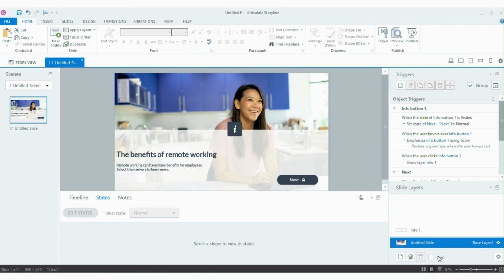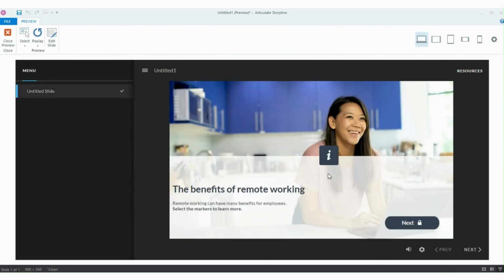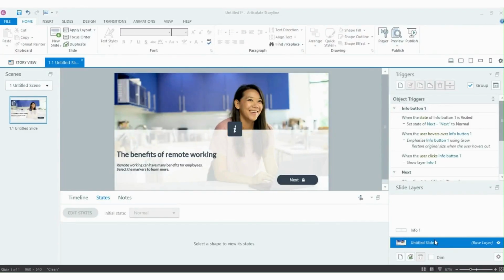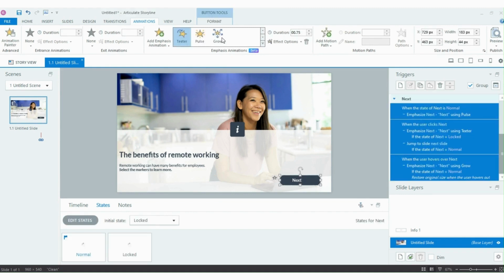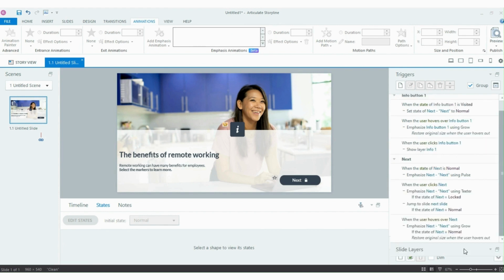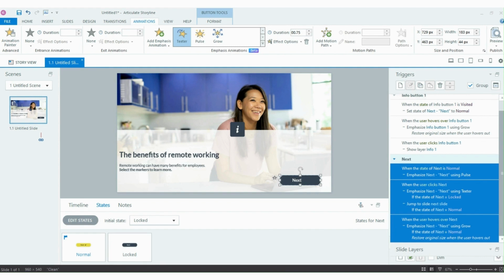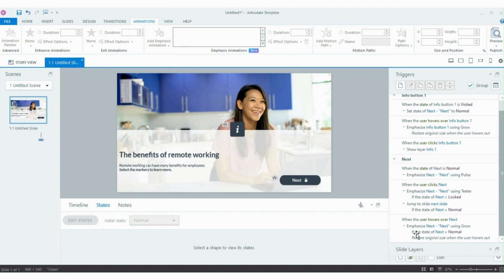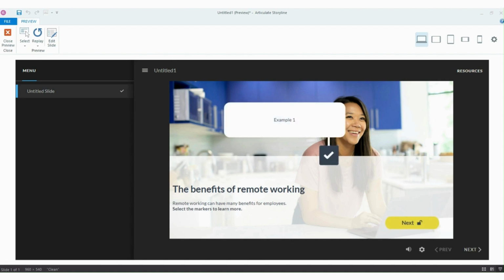Storyline tips and tricks - Emphasis animations for buttons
In this installment of Storyline tips and tricks, I explore the new emphasis animations added to Storyline and demonstrate how these can be applied to buttons to create a locked and unlocked effect.